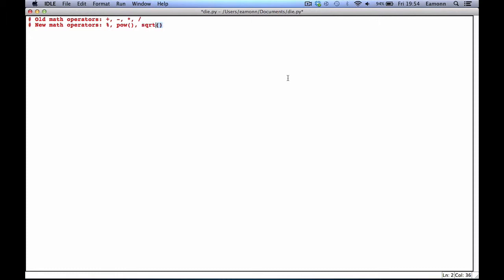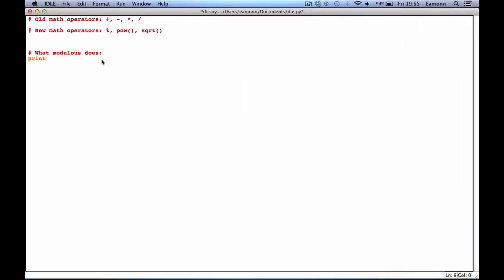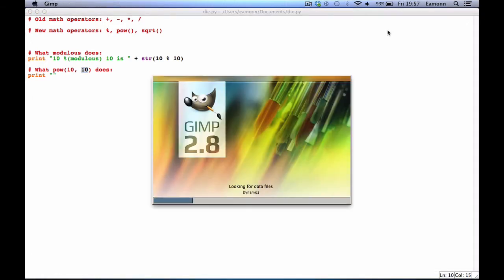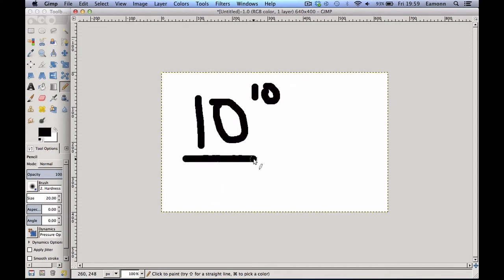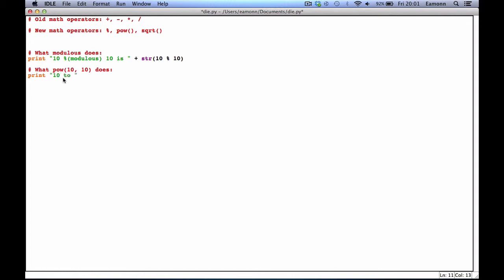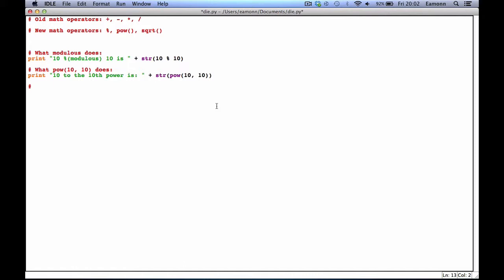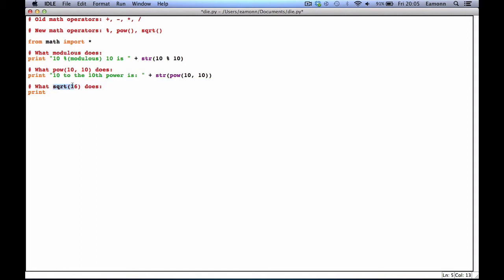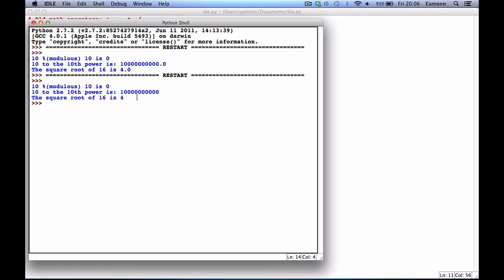Python 2.7.2 Programming Tutorial #14: Calculator! Pt1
Hello! Welcome to my 13th Python 2.7.2 Programming Tutorial! In this tutorial, we cover:

1) The Math Module
2) More on Exception Handling
3) Pow() Function
4) Sqrt() Function
5) Modulous
6) Recap on the math operators